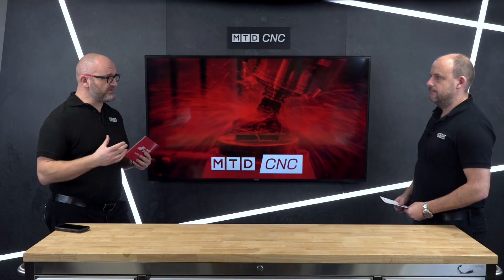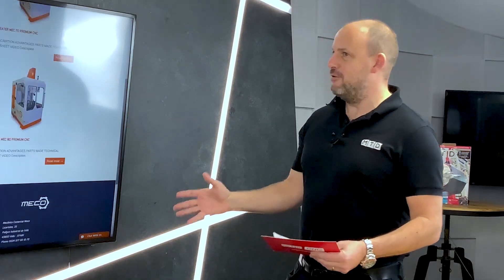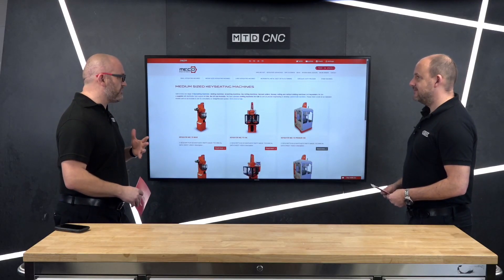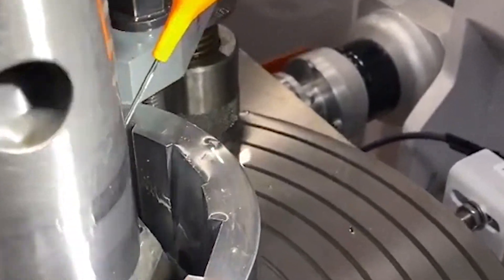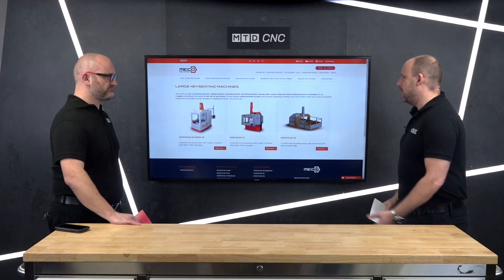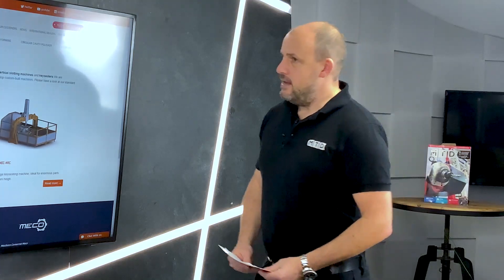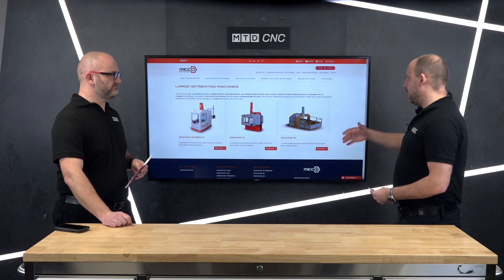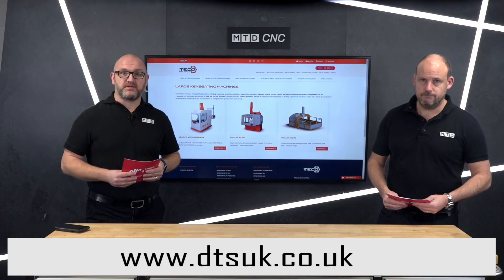Making slots, spline and gears like this?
DTS UK sell and support the range of MECO machine tools here in the UK. For precision, accurate, applications like this of all sizes, MECO will have a solution. Even though new, conventional CNC can perform some of these tasks, there is no better solution than a dedicated machine.